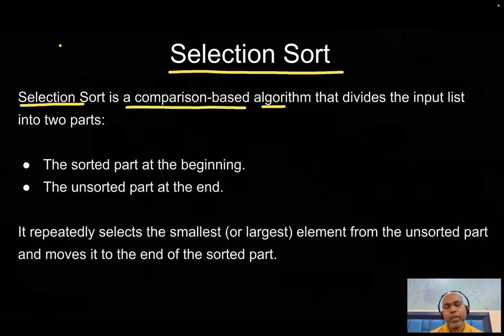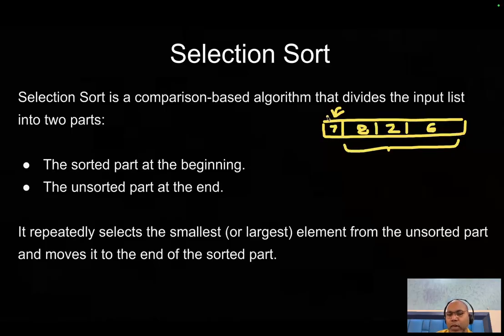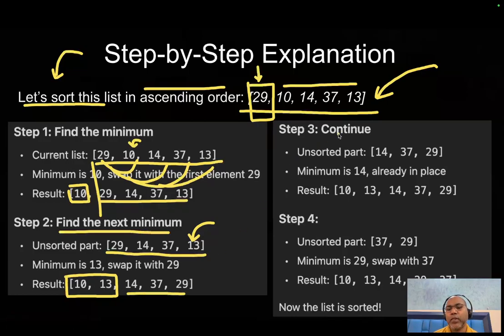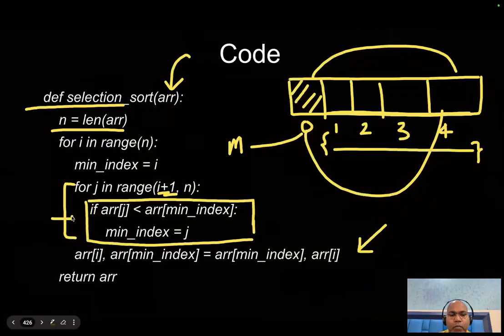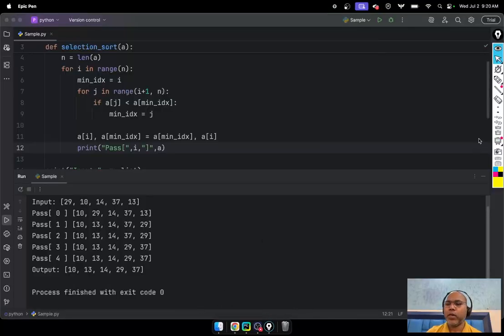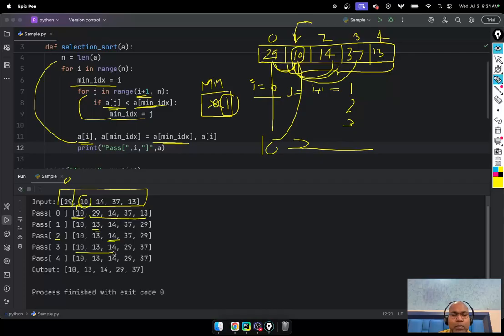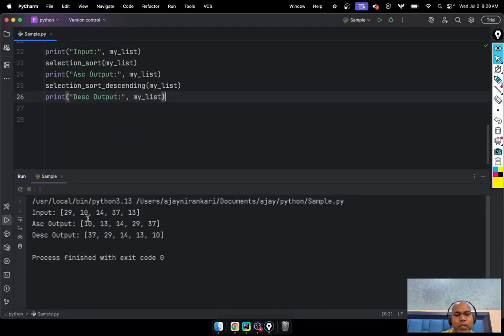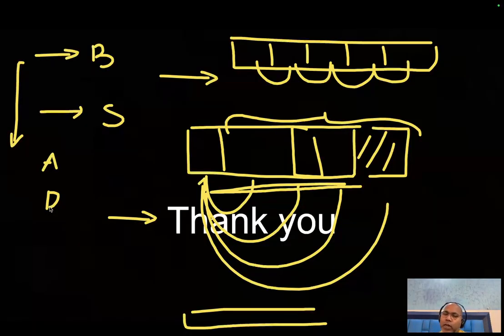Python 26 Selection Sort comparison-base Algorithm Step-by-Step logic Implementation approach Coding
Python Algorithm - Selection Sort
          Key Concepts
                    comparison-based algorithm
                    divides the input into two parts
                    The sorted part at the beginning
                    The unsorted part at the end
          Algorithm
                    Step-by-Step logic
                    Implementation approach
                    Coding

Knowledge Sharing
Knowledge
Sharing
KnowledgeSharing
KnowledgeSharingG